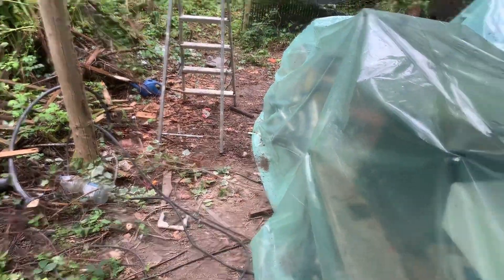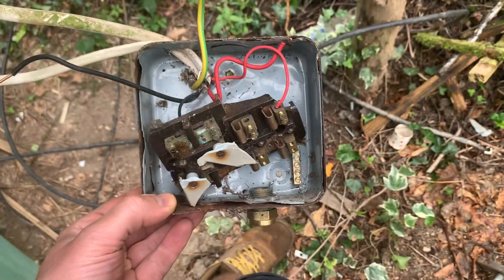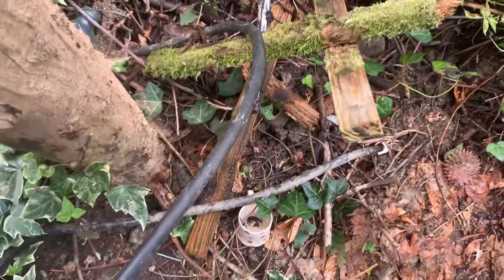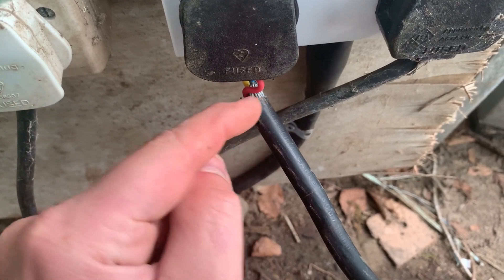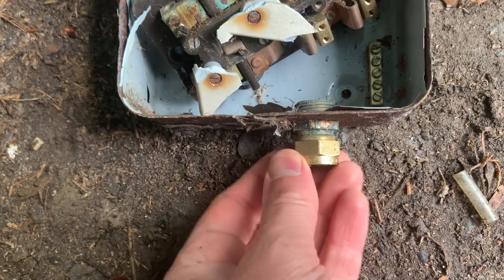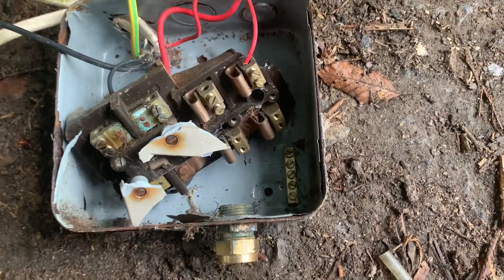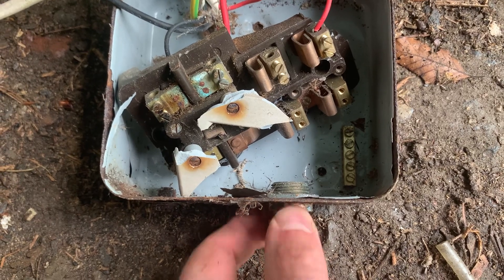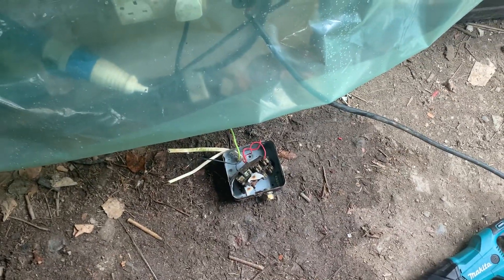No Earth Wire in Armour Cable?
Buy wire cutters: wire cutters

In this video I share thoughts on the lack of an earth wire in an older length of amour cable. It would appear in this instance that the galvanised wire shroud (that provides the “armour”) is also used for earth. This is achieved via a brass compression joint on each end of the 2 core armour cable.

Just remember I am not an electrician so please don’t follow this advice, I’m just showing you what I’m doing, copy at your own risk!

All the best, DT